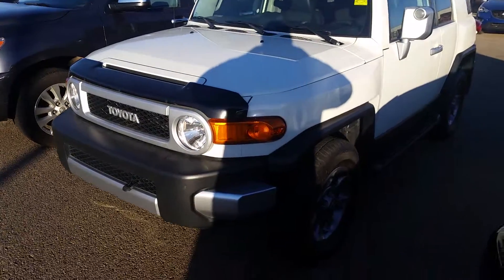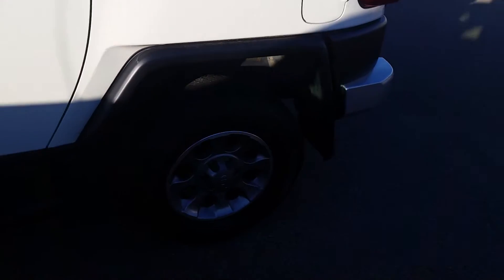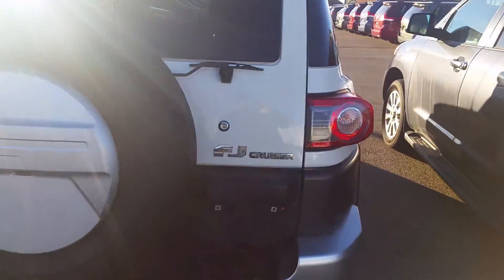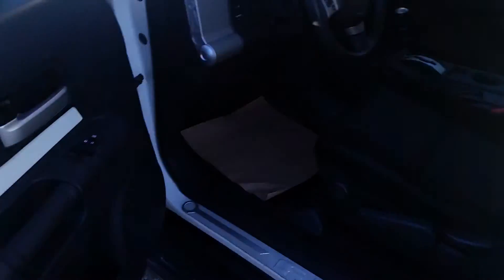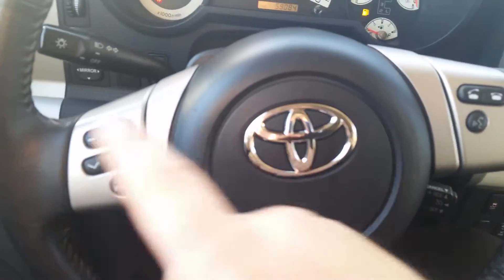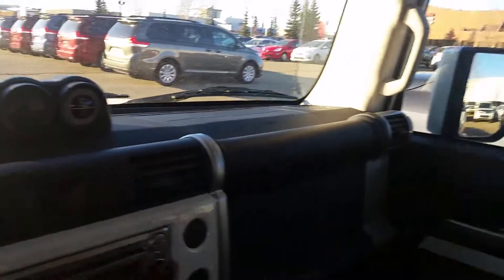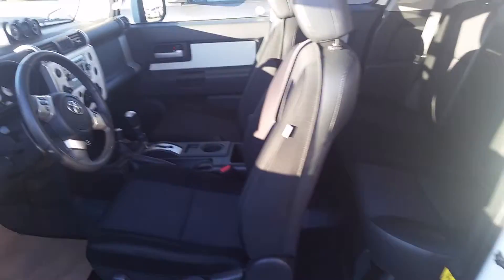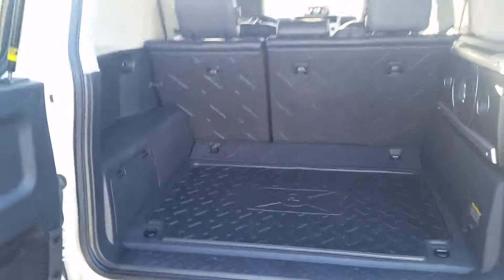2012 Toyota FJ Cruser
Looking for a pre owned vehicles call Danny Paulino at Mayfield Toyota Scion Edmonton Alberta